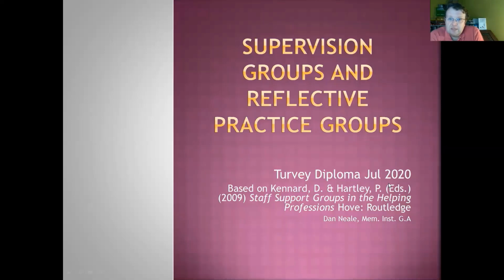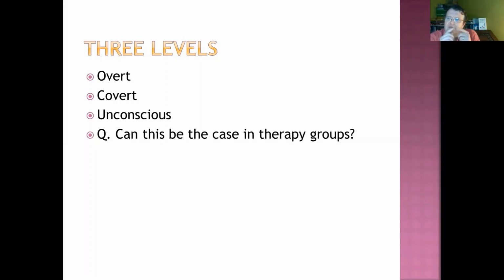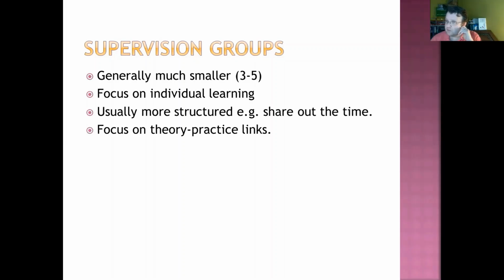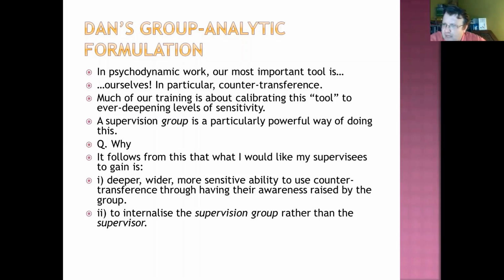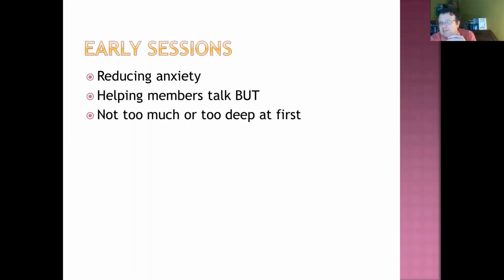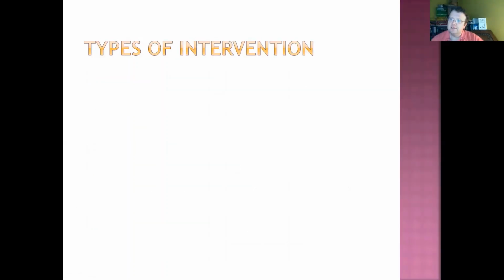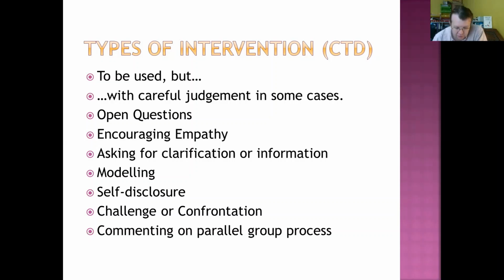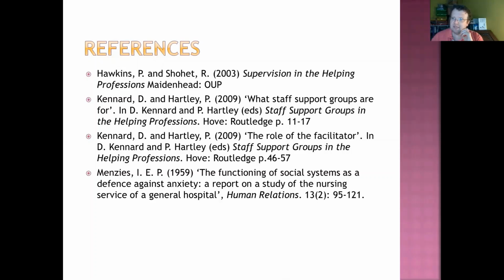Supervision and RPG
This video comprehensively explores the similarities and differences between supervision and reflective practice groups. Dr Dan Neale is a practicing Group Analyst, Practitioner and Lecturer in Cambridgeshire.